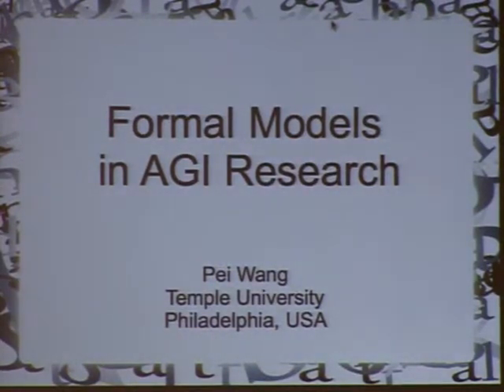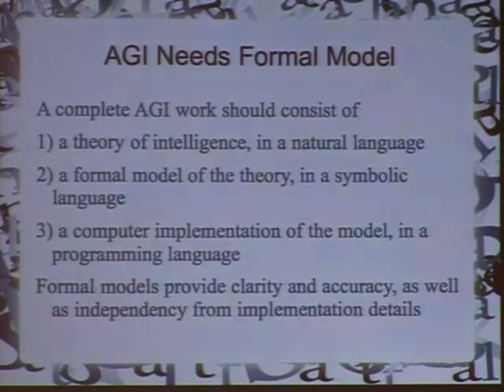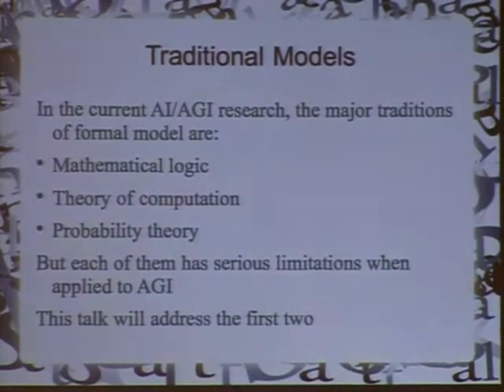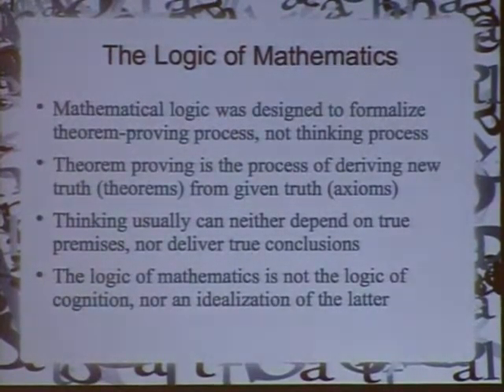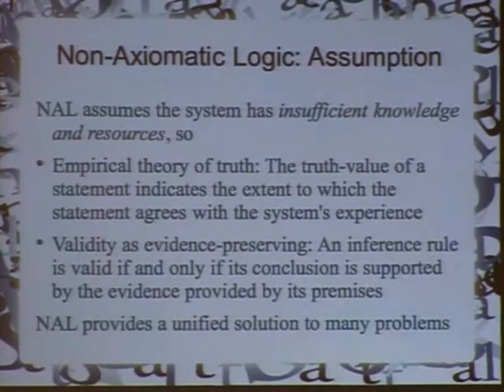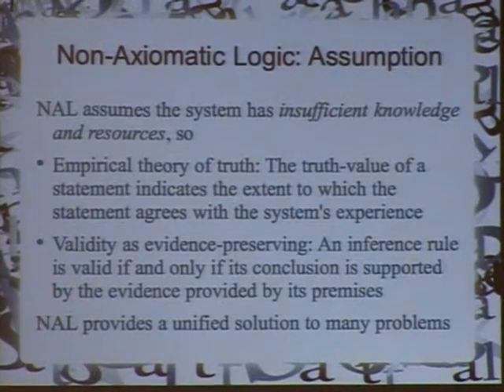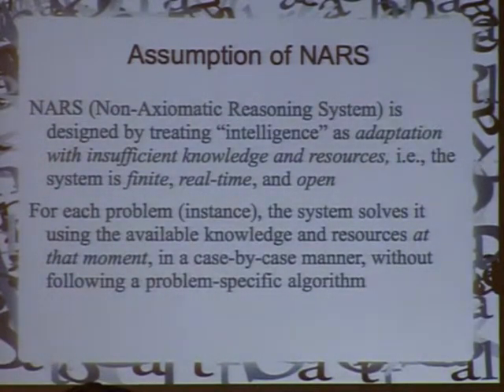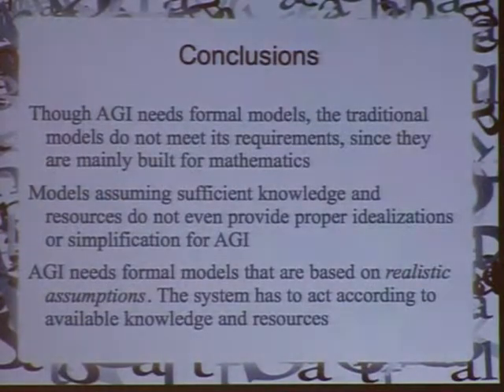AGI-13 Pei Wang - Formal Models in AGI Research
Professor Pei Wang presents his talk "Formal Models in AGI Research" at the FORMAL Magic workshop at the Sixth Conference on Artificial General Intelligence (AGI-13) in Beijing

Abstract:

Formal models are necessary for AGI systems, though it does not mean that any formal model is suitable. This position paper argues that the dominating formal models in the field, namely logical models and computational models, can be misleading. What AGI really needs are formal models that are based on realistic assumptions on the capacity of the system and the nature of its working environment.